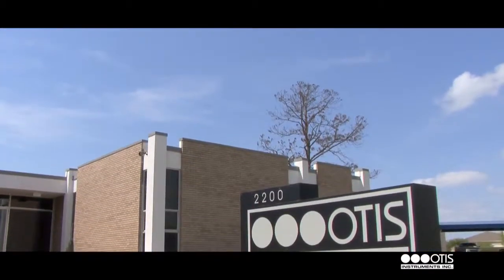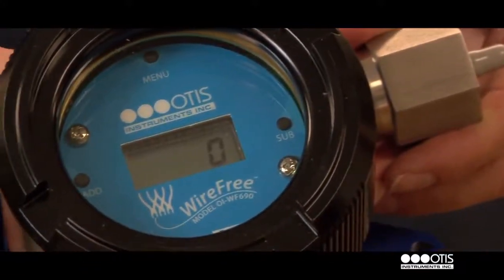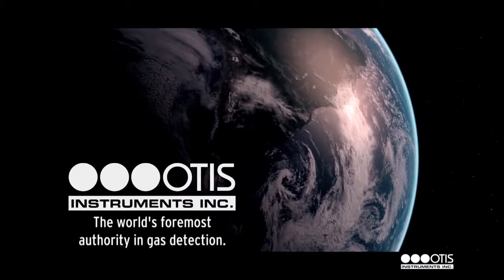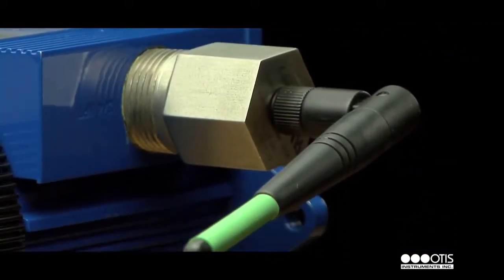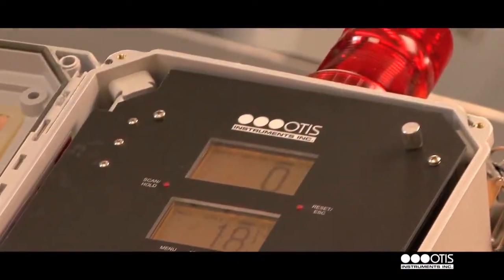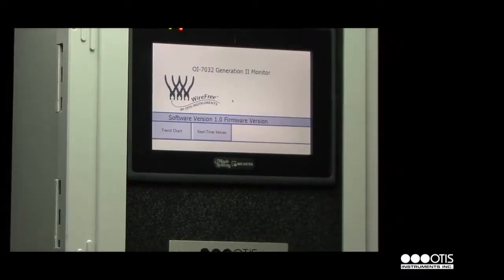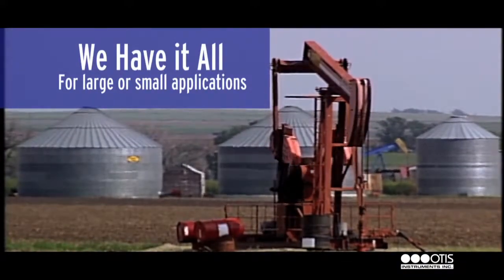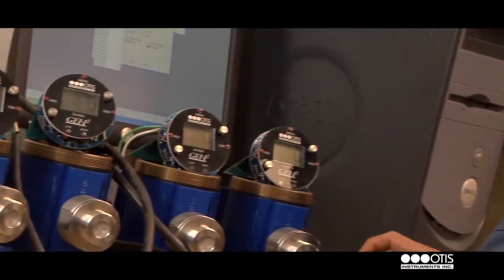Otis Instruments Corporate Video 2011